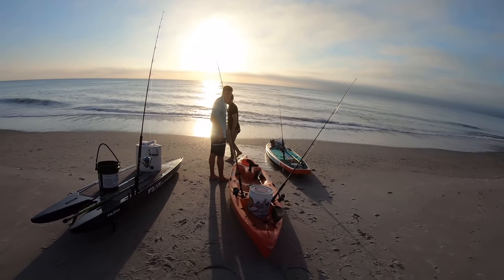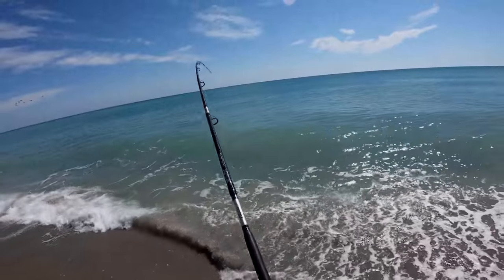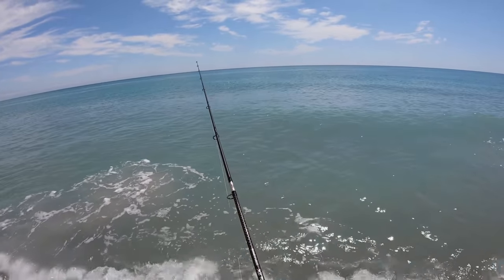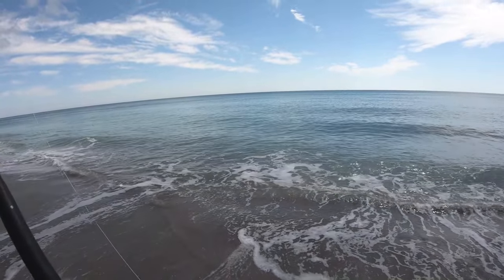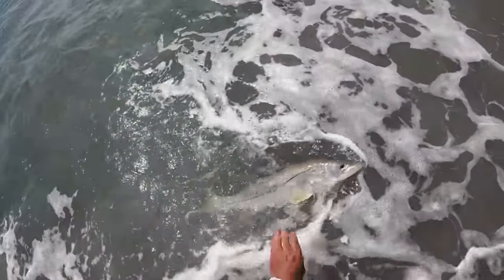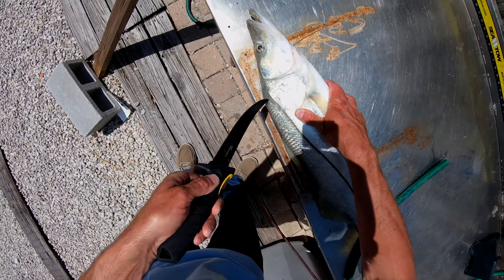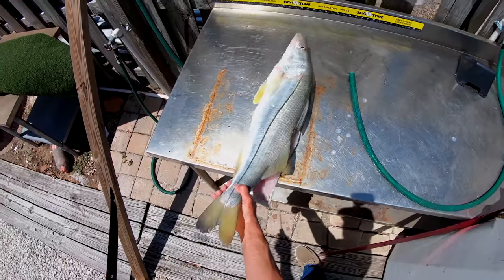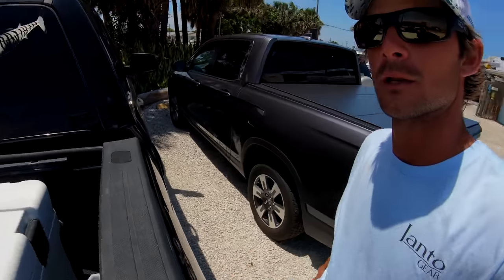Best Fishing Reel I've Ever Owned! - Surf Fishing SaltX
I just couldn't settle for not catching anything, After getting skunked while fishing on the paddleboards I hit the beach for a shot at redemption. In this video I'm fishing my Tsunami SaltX which is my favorite reel that I've ever owned. The power and durability of this reel is just insane. Also, being a fully sealed reel makes it great for fishing the surf.

rod: Tsunami SaltX Surf Rod 9'6"
reel: Tsunami SaltX 6000
line: 20lb invisibraid
leader: 30lb Tsunami Florocarbon
hook: 1/0 Mustad

TSUNAMI TACKLE
Bimini Bay Outfitters